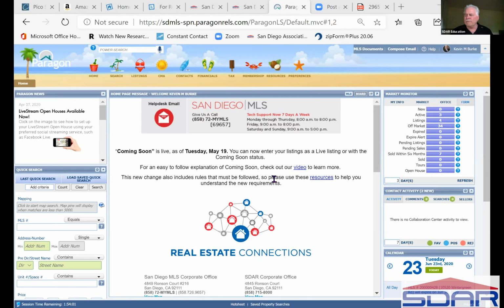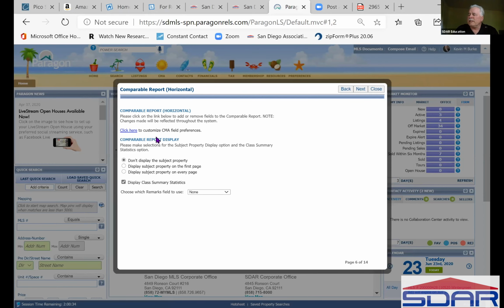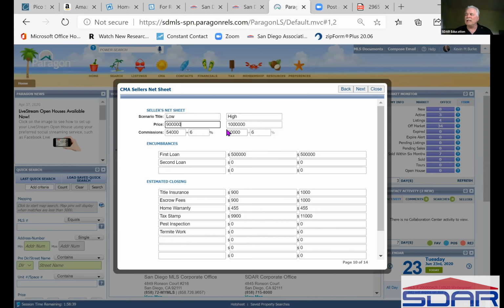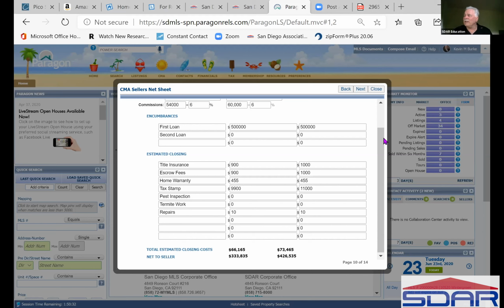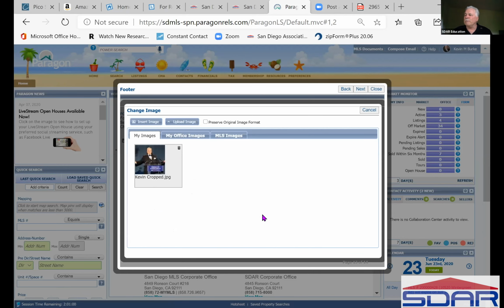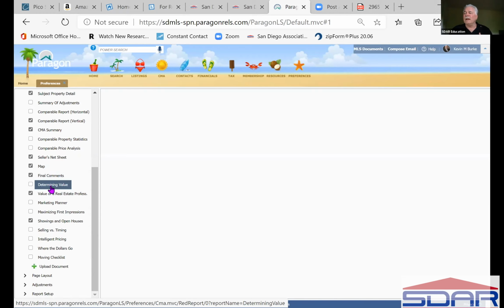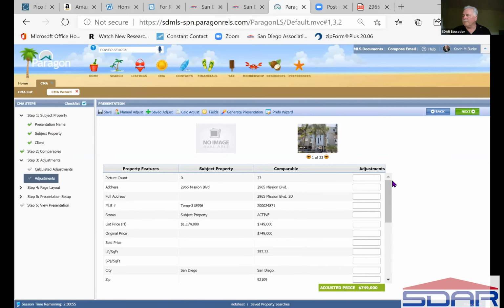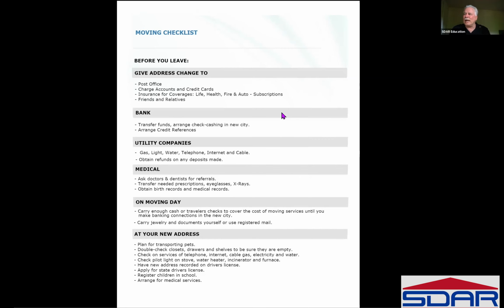Paragon: Creating a CMA [06.23.20]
San Diego MLS is the only local MLS that takes pride in using the latest advances in technology to better serve the San Diego real estate community. In this training series, you will learn how to get started and master the MLS system, Paragon. Need More Help?